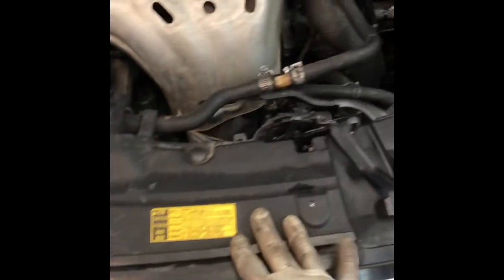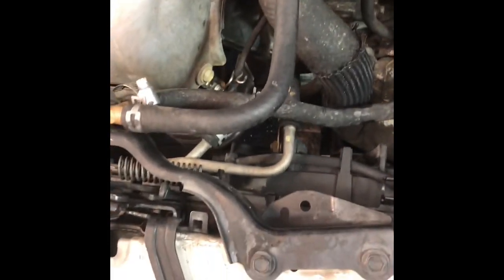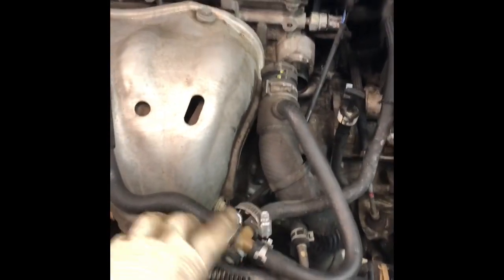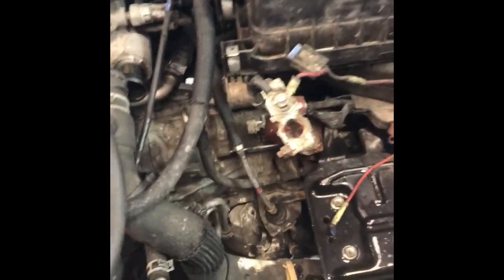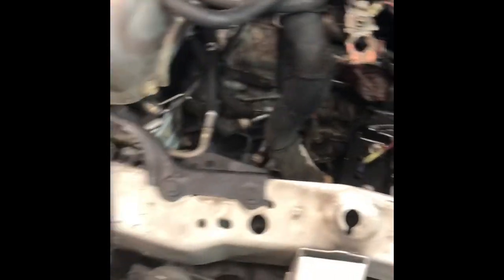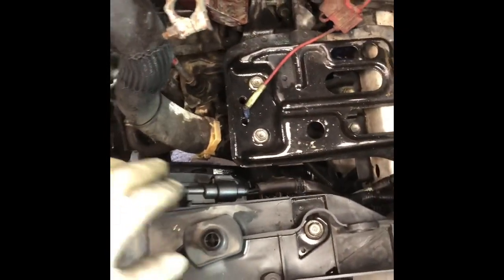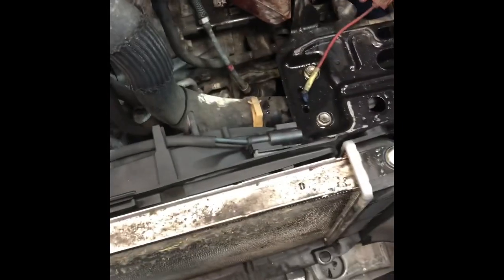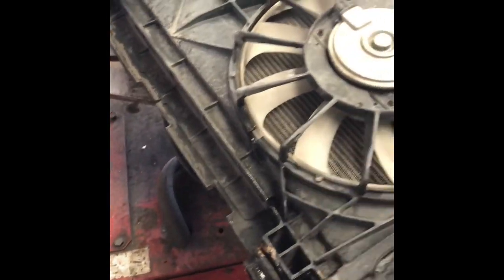How to replace a radiator in a 2015 Scion xB